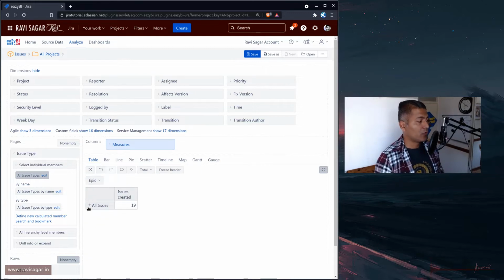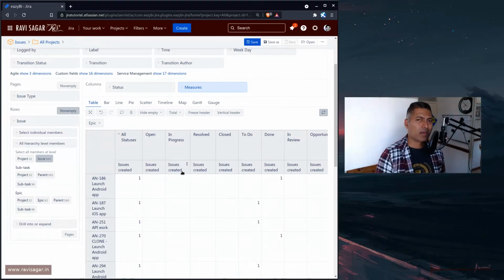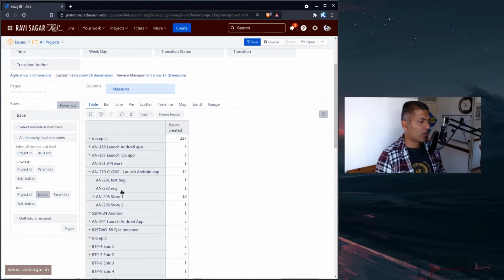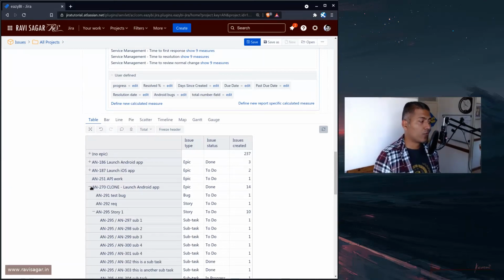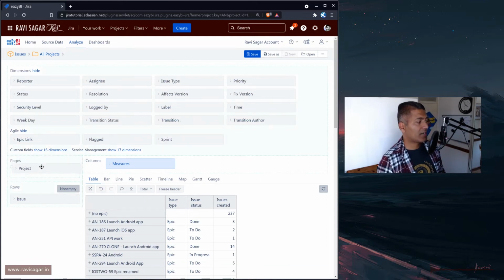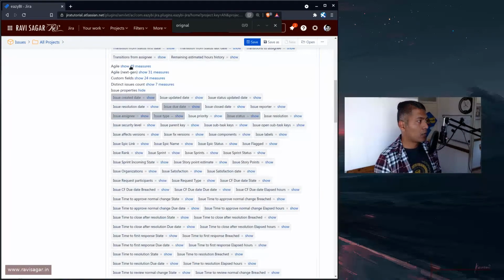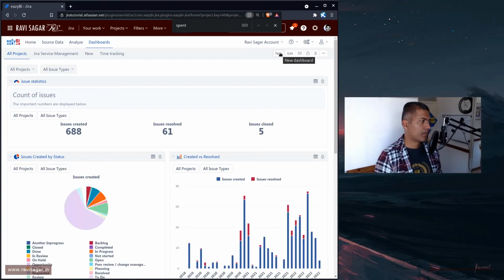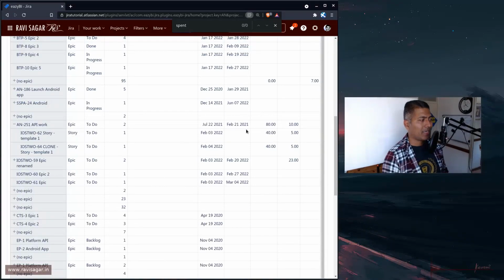eazyBI - Expandable epics with status and more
Let us use issue properties to create a simple list of expandable epics with status and other fields and rolled up numbers like original estimates and time spent.